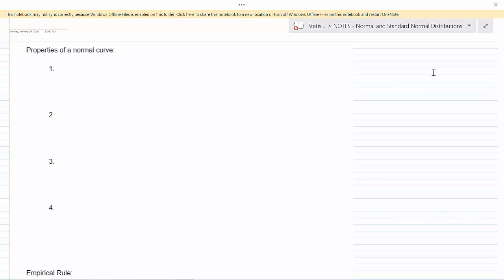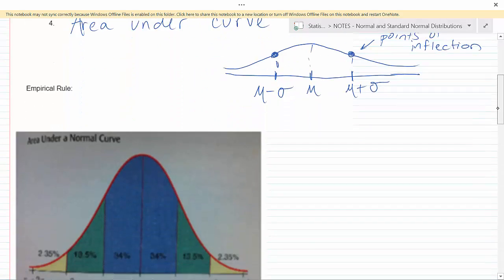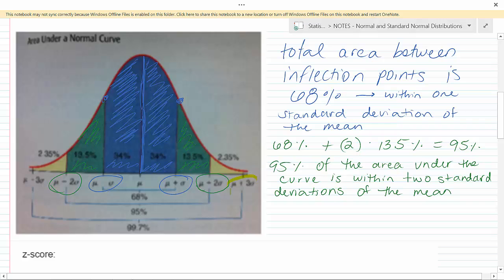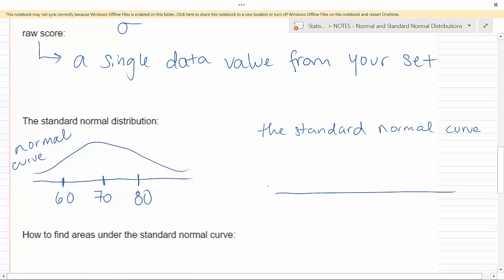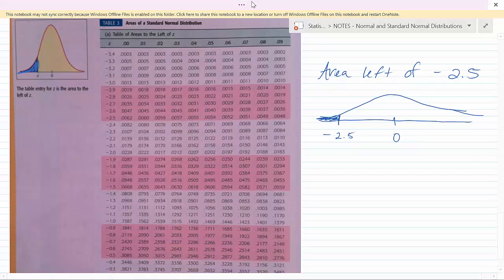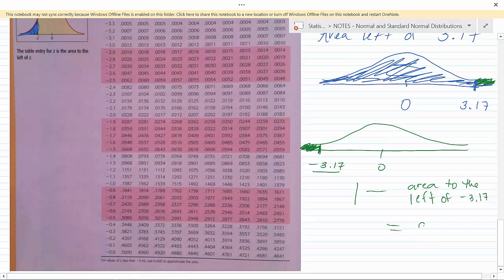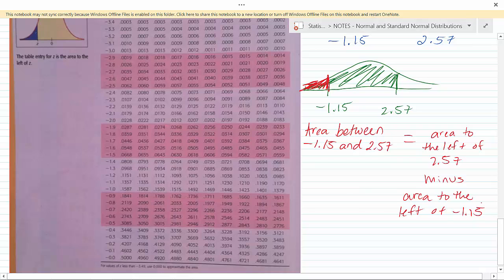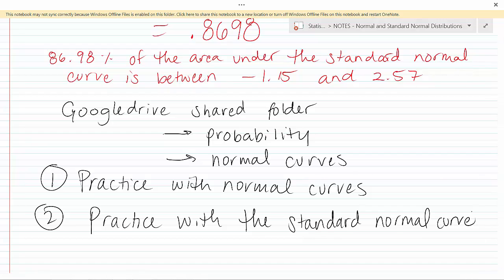Statistics: Normal Curves and the Standard Normal Curve